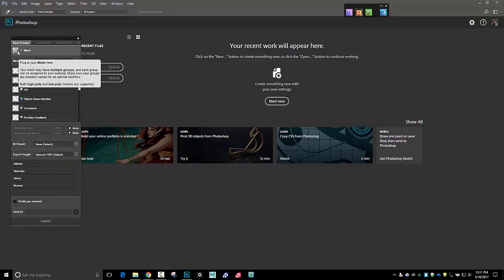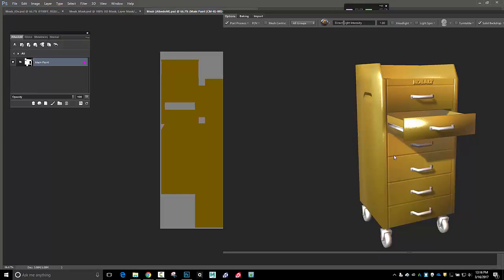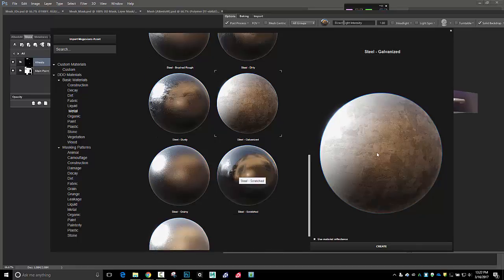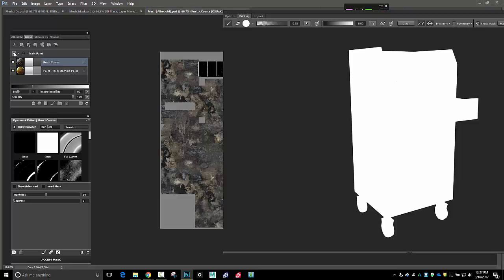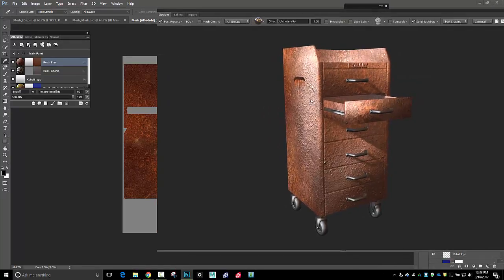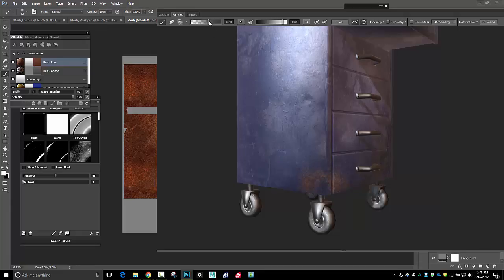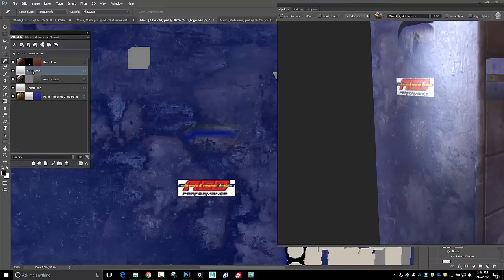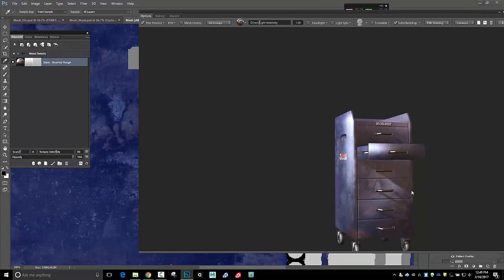DDO Basics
Continuing with the tool box from the NDO Bascis video we are going to add some materials to the tool box object within DDO